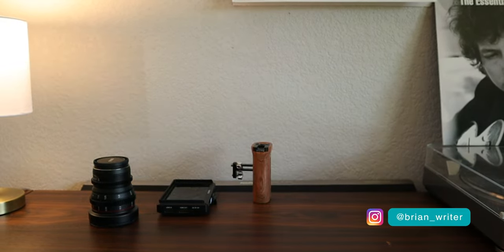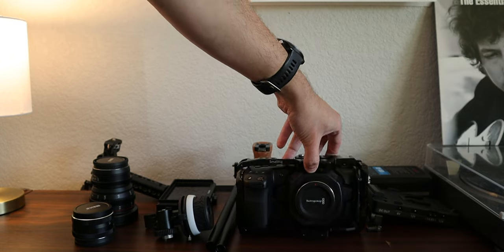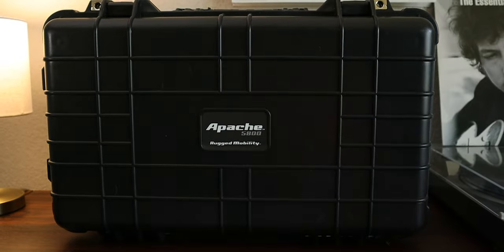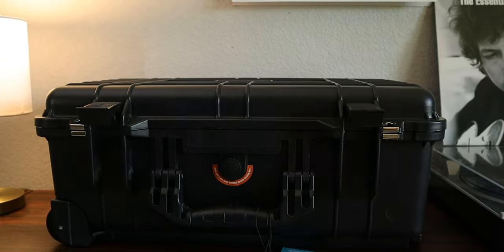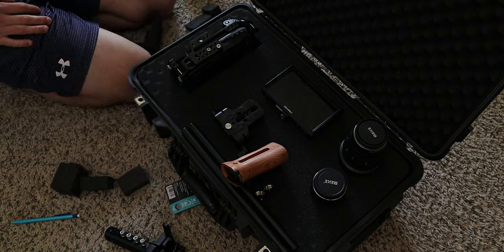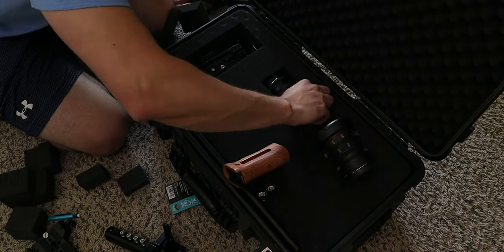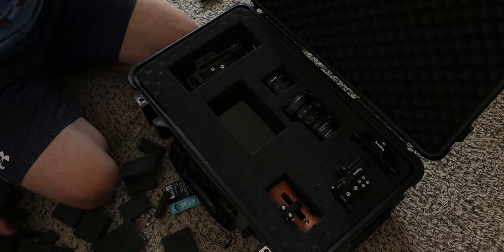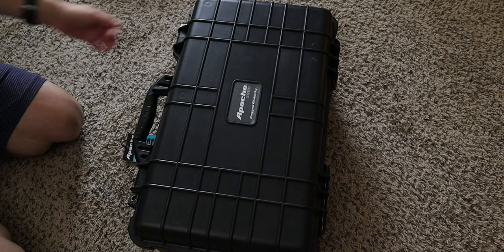BEST CAMERA CASE for BMPCC UNDER $100 (Pelican Hard Case Contender)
I needed a solution to store my Black Magic Pocket Camera (BMPCC4k and BMPCC 6K pro). I got the APACHE 5800 rather than a PELICAN hard case. And with the money I saved, I bought more camera gear!

You can find the case here.